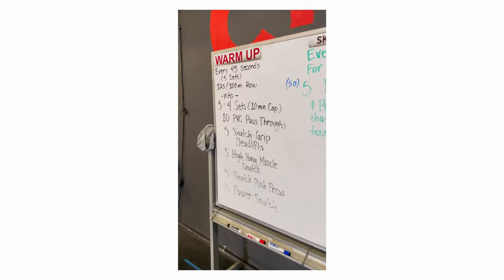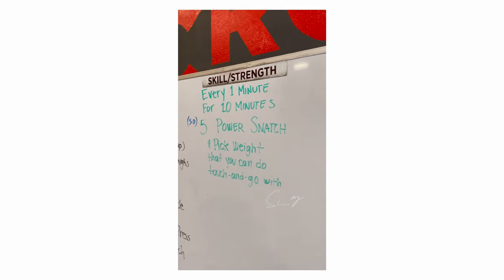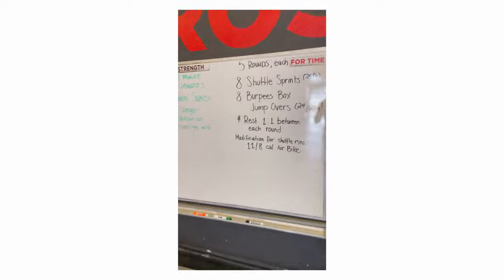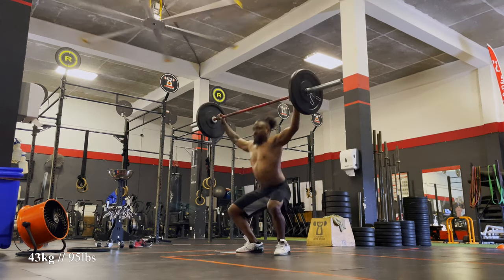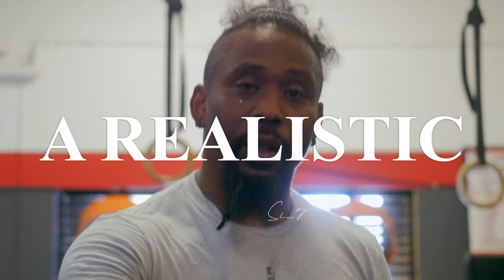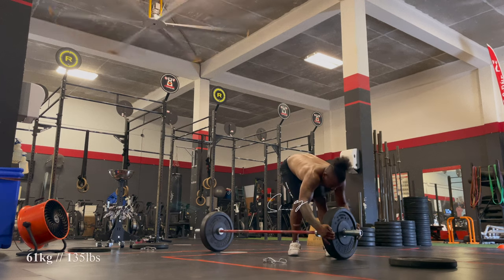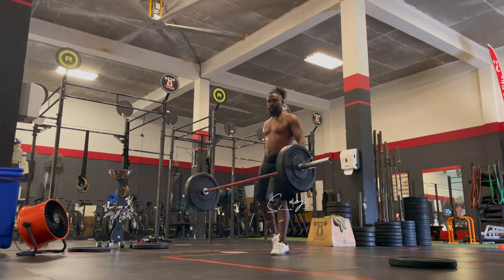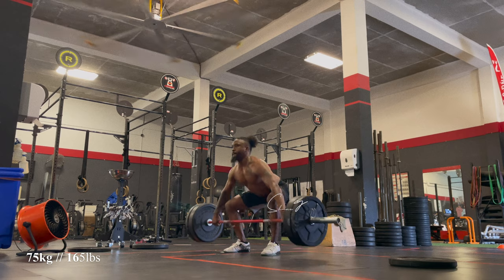Snatching After CrossFit // Olympic Weightlifting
Purple Panda Lav Mic